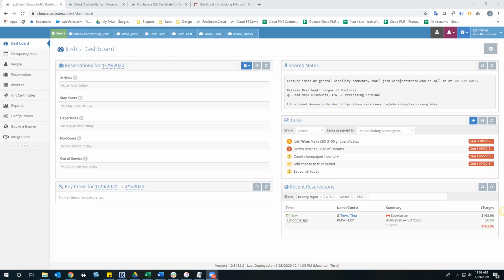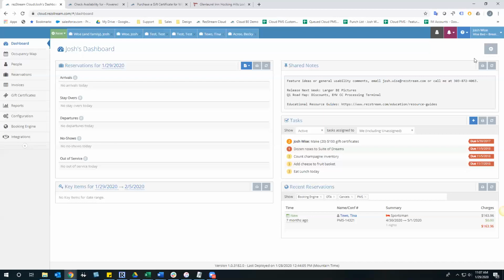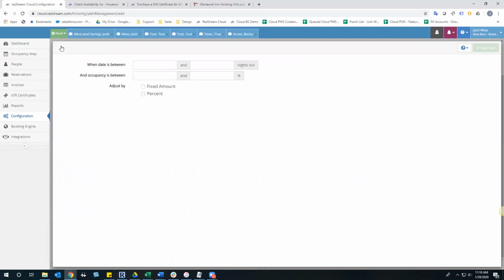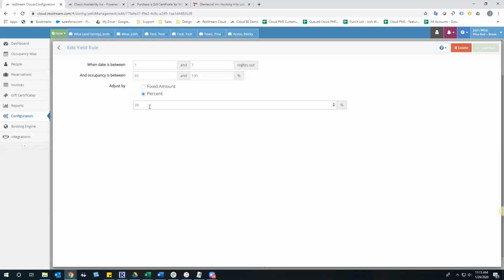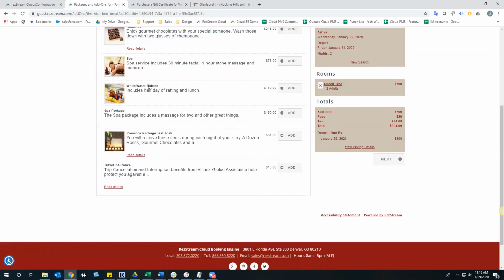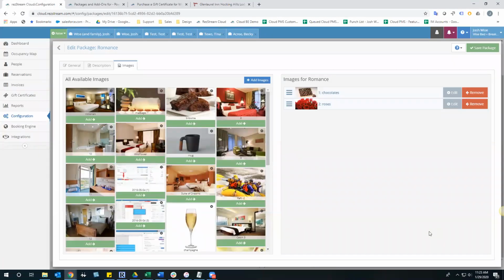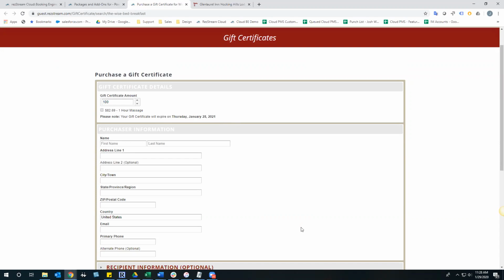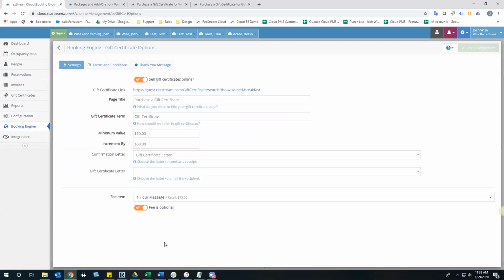Making more money with Yield Management, Packages, and Gift Certificates